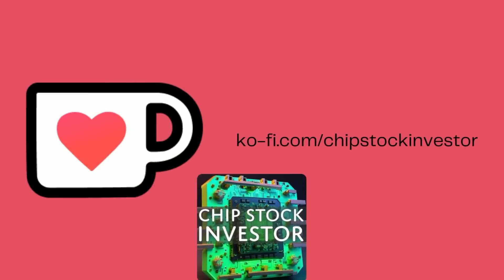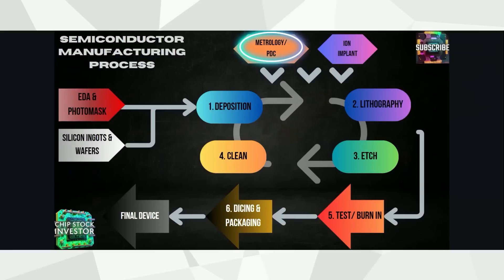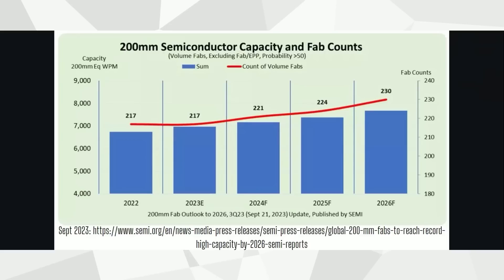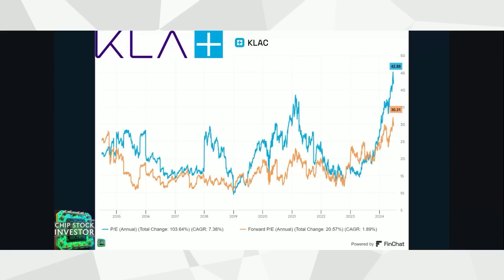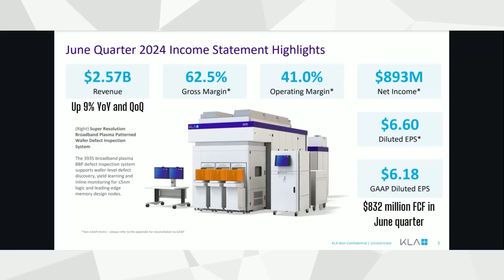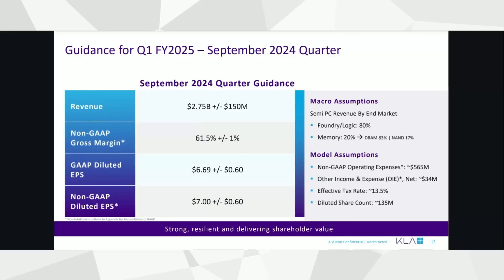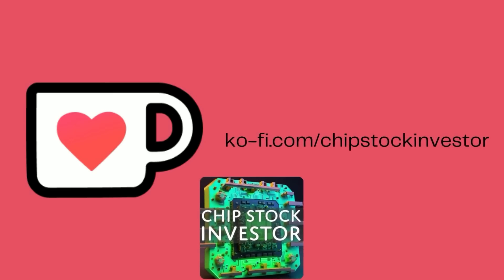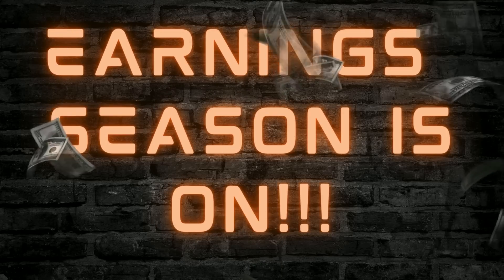The Chip Manufacturing Bull Market Is Back – Time to Buy the Dip? (KLAC)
🔥🔥Up to 20 free stocks on Moomoo!!

KLA Corp is part of the "Fab 5," critical manufacturing equipment providers for the semiconductor industry. KLA will play an important role if global chip sales are to reach $1 trillion by 2030. The company is poised for significant growth with new chip fabs nearing completion. Chip Stock Investor discusses recent financials, competition, and why current valuations may not be as high as they appear after the recent stock market selloff.

Promo 8.1% APY: Base Rate is 5.1% APY (as of 11/3/23), plus a 3% temporary boost is available for 3 months on up to $20K in the program once coupon is activated. Actual APY earned may differ as the base rate may change. Moomoo is not a bank. $0 commission trading is available only to U.S. residents tradingin the U.S. markets through Moomoo Financial Inc. Other fees
may apply.

We use data, charts, and KPI's from our friends at Fiscal.ai. Supercharge your analysis with AI! Get 15% of your membership with our special link here: 👇🏽👇🏽👇🏽

Protect your digital footprint and regain control of your personal information with Aura's comprehensive monitoring service – we were shocked to discover where our own data ended up!

Chapters:
00:00Spotlight on KLA Corp
01:07 KLA Corp's Role in the Semiconductor Industry
01:43 Metrology and Process Diagnostic Control
03:21 Market Trends and Future Projections
05:01 KLA Corp's Financial Performance
08:51 Investment Insights and Opportunities

Nick and Kasey own shares of KLA Corp